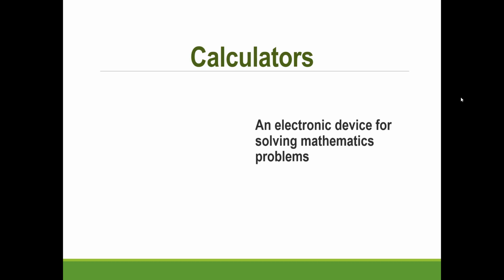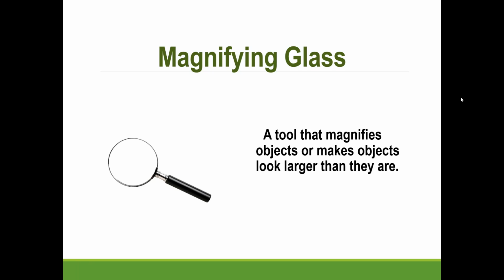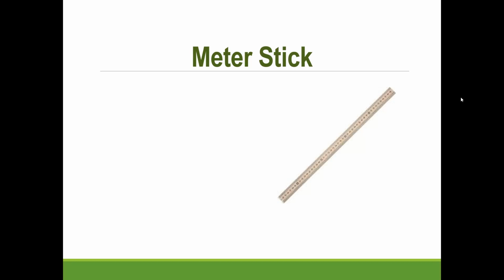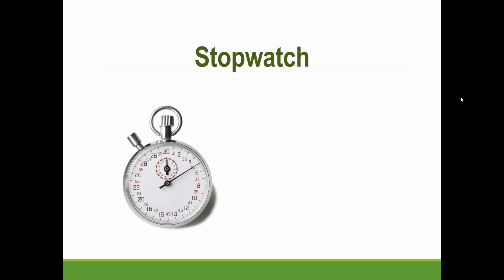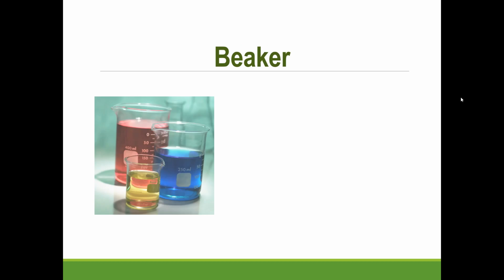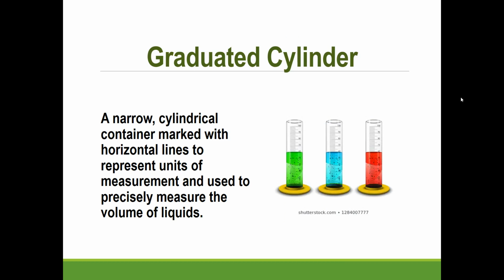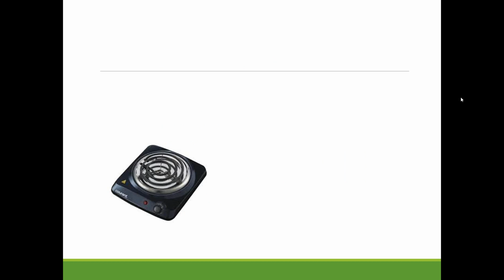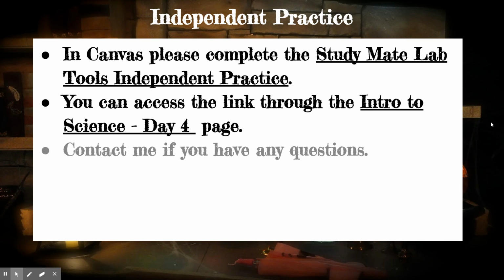Day 4 Lab Tools